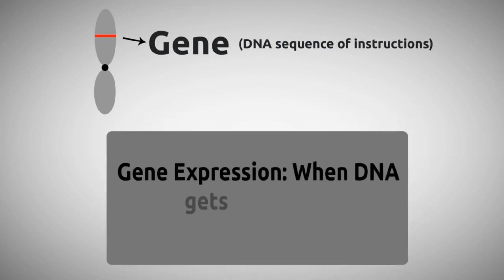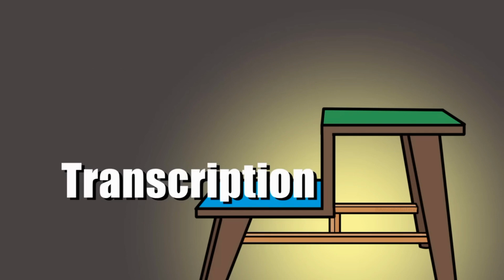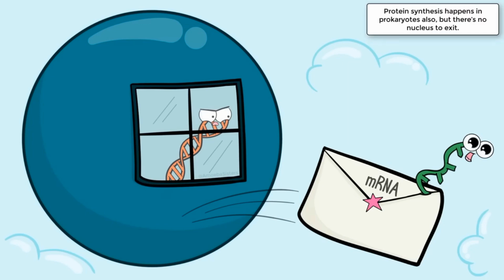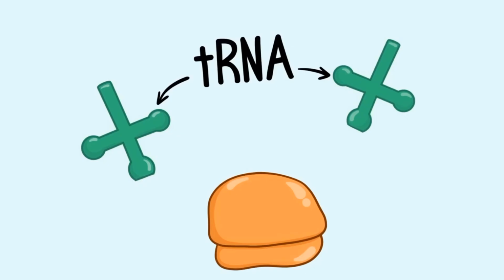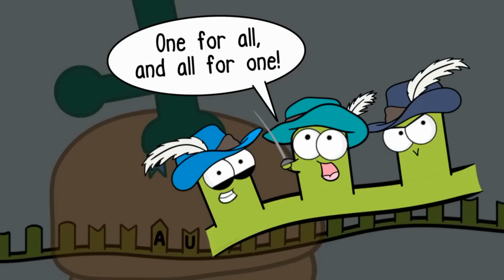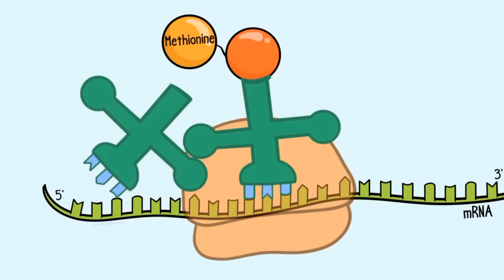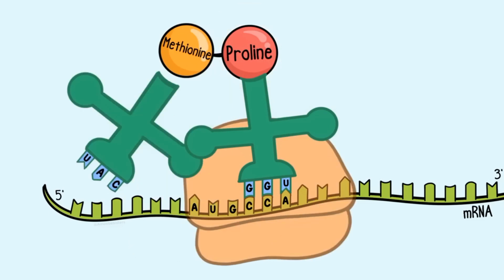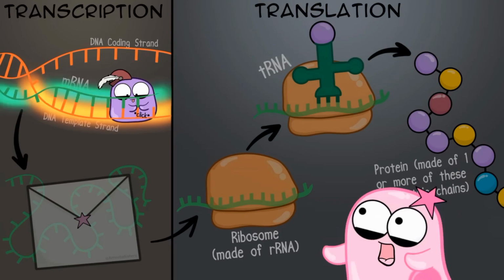student project 2